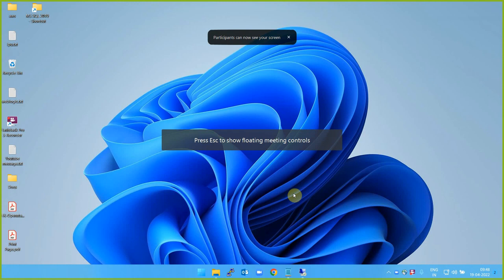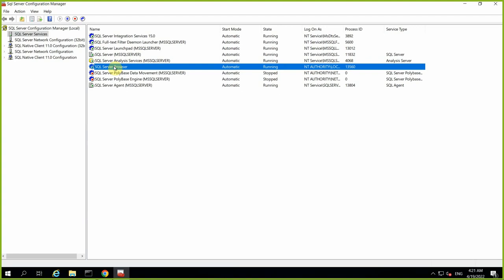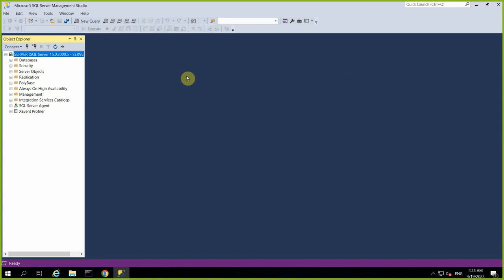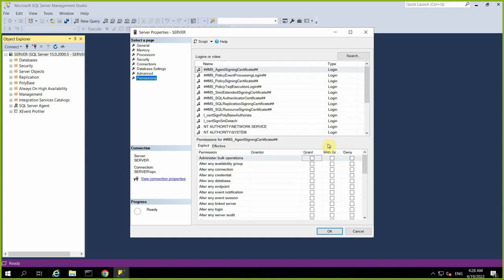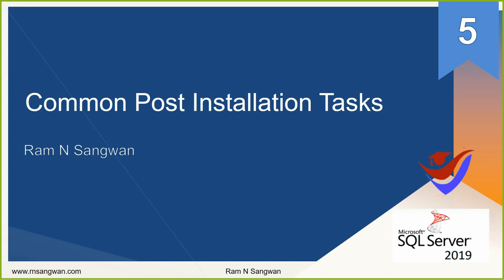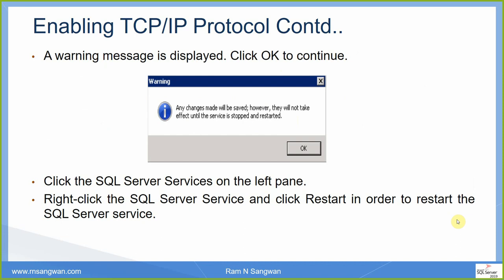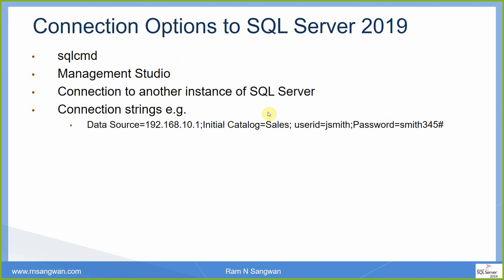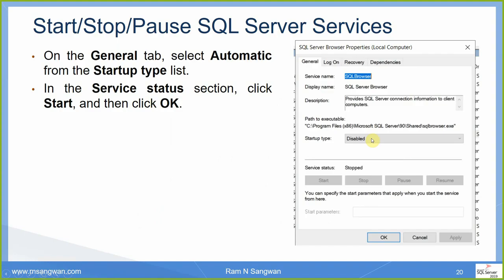MS SQL server Services